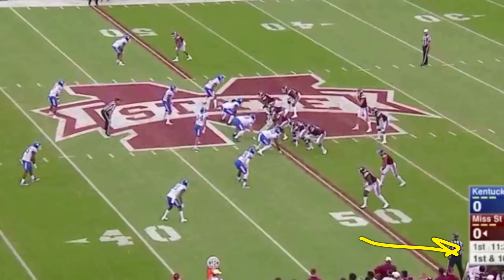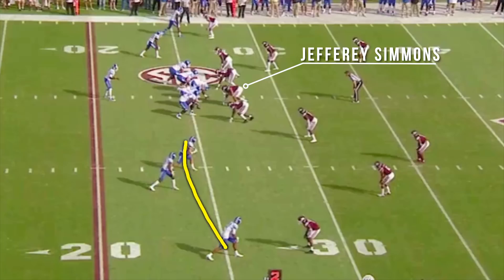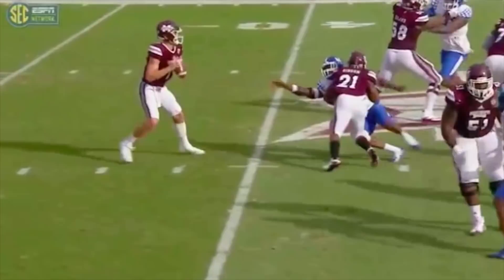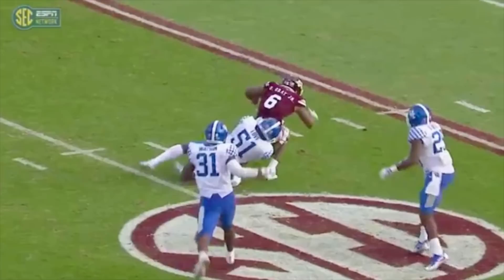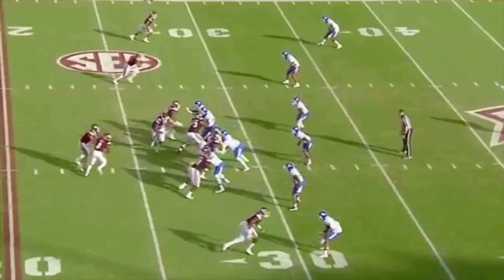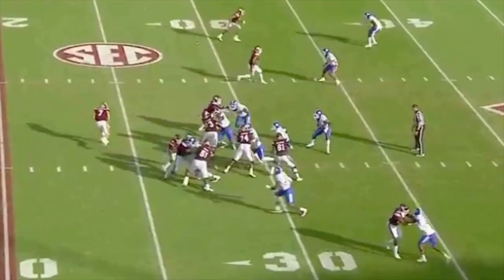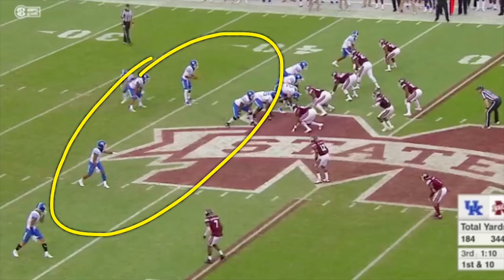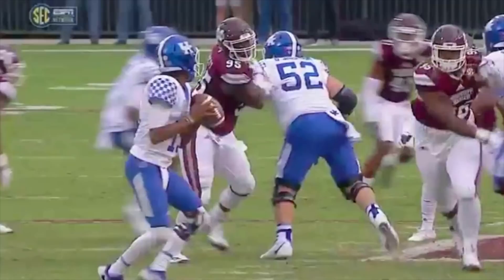Film Study: 14 plays, Mississippi State vs Kentucky | 2017